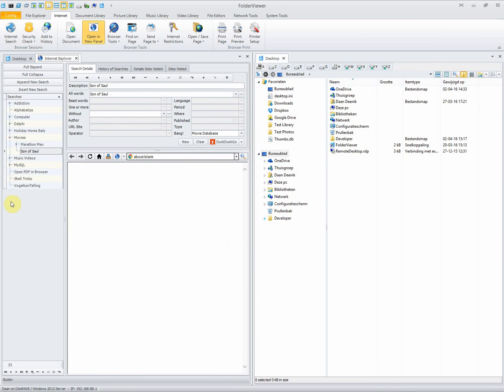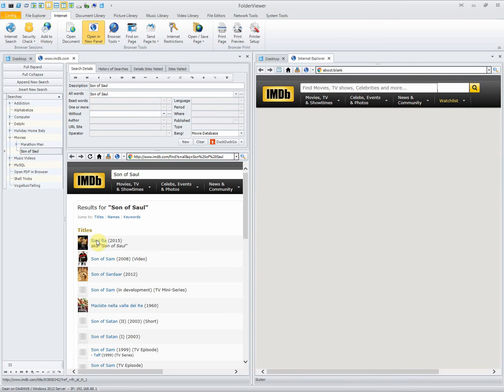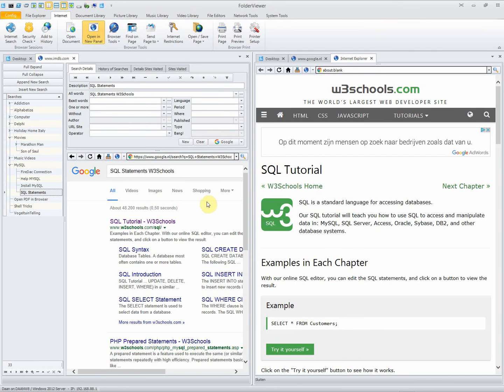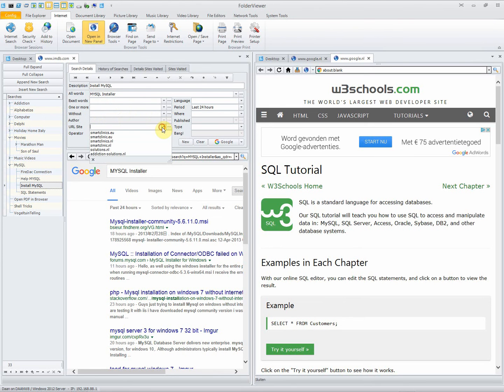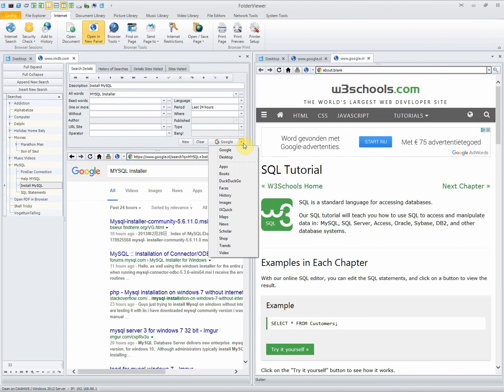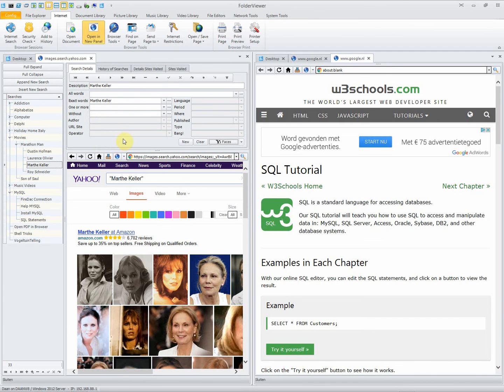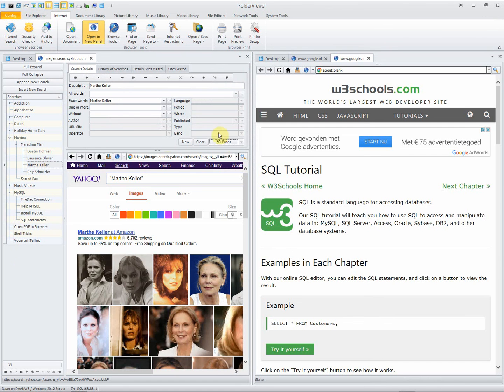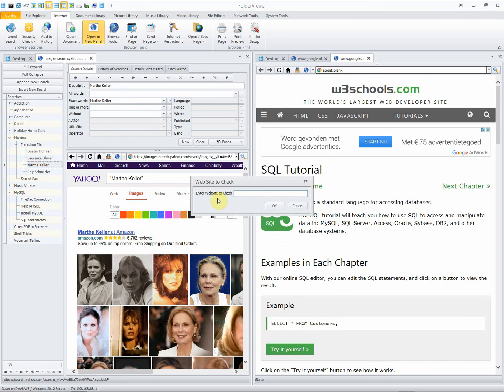Instruction video about Internet Search in FolderViewer 5.0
FolderViewer your next filemanager.